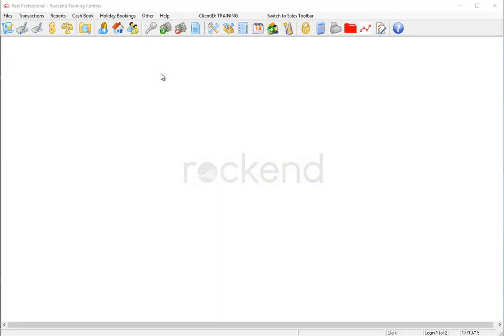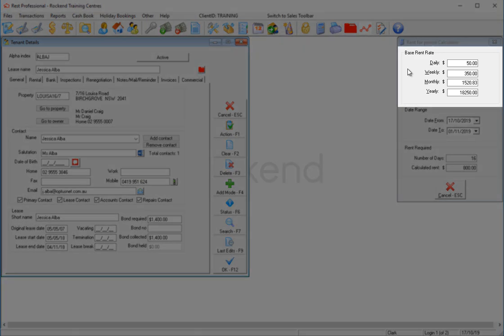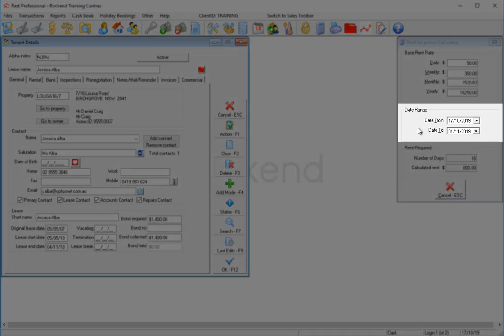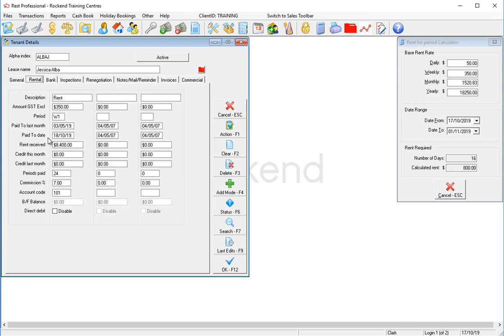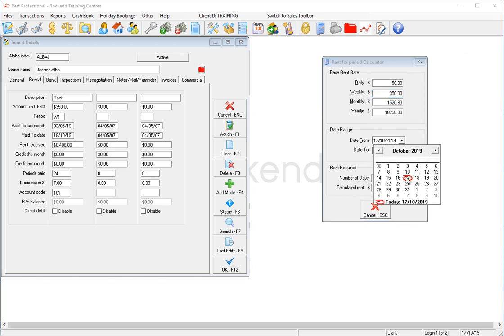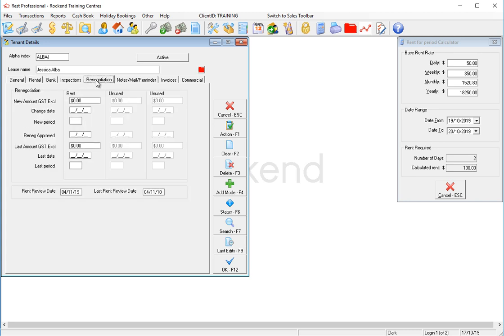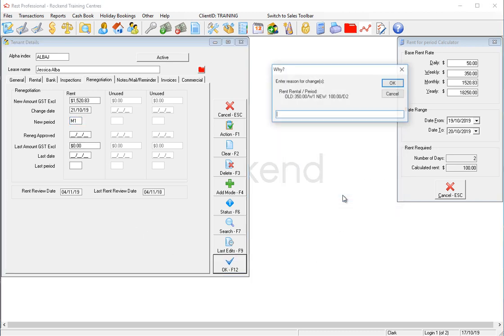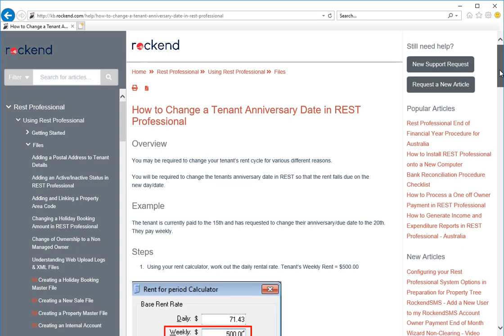Rest Professional Top Tip - Rent Calculator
Learn how you can calculate tenants rent amounts into a daily, weekly, monthly and yearly amount automatically with Rent calculator.